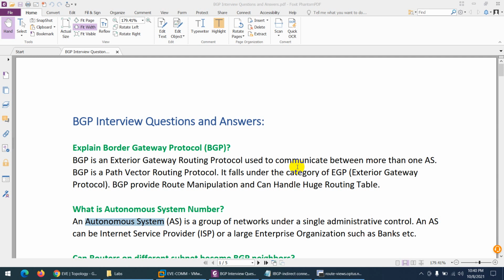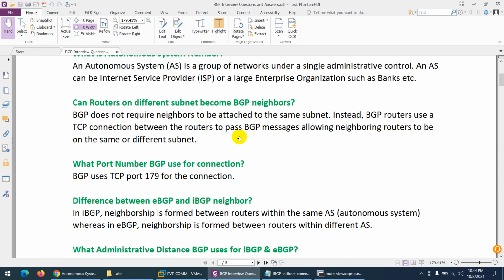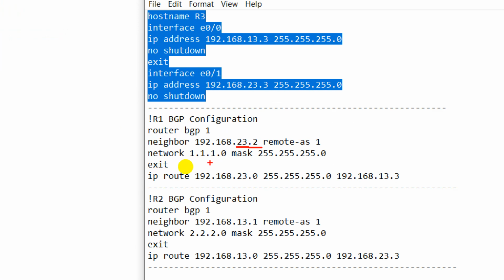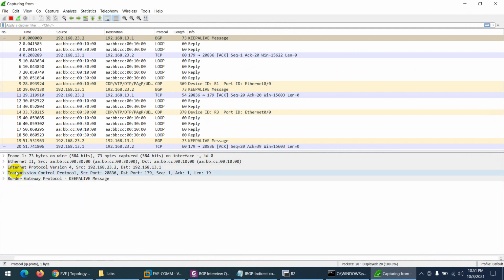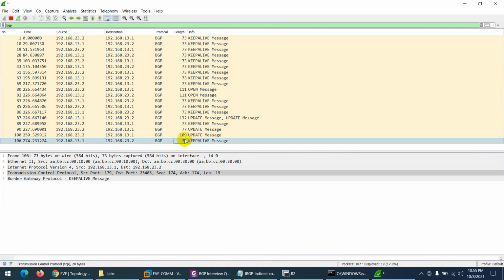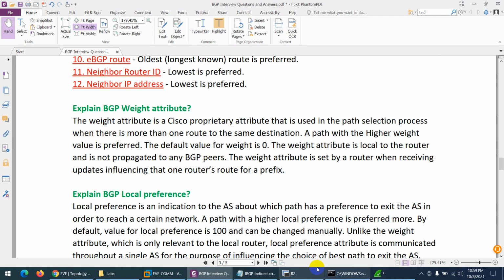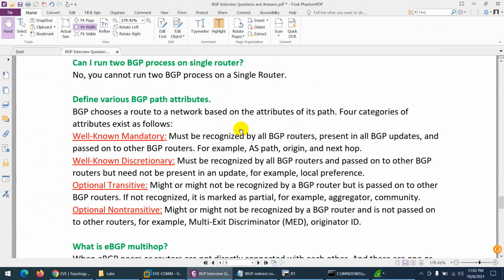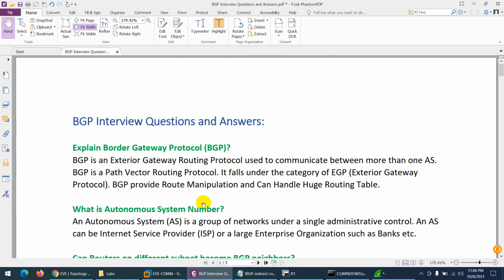Lecture-41: BGP Interview Questions and Answers.